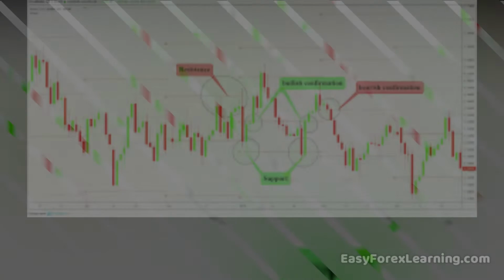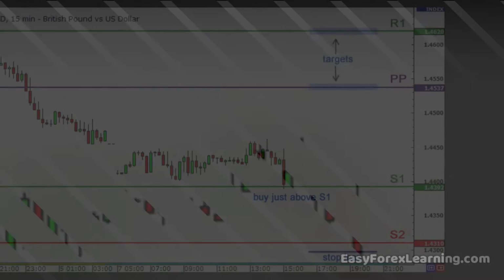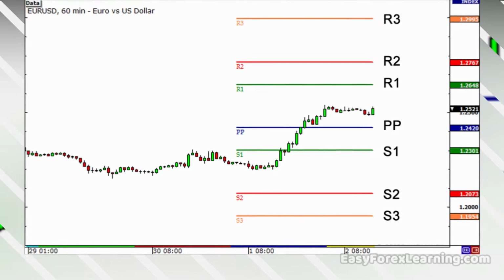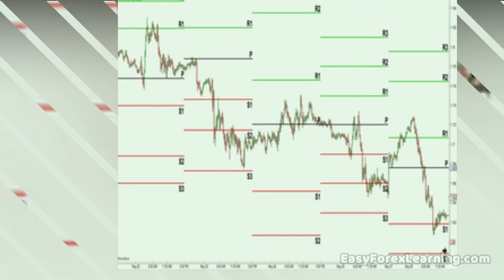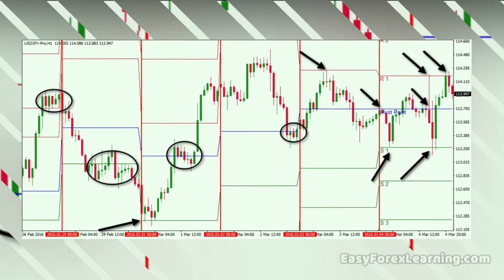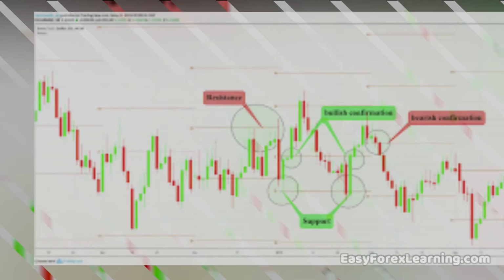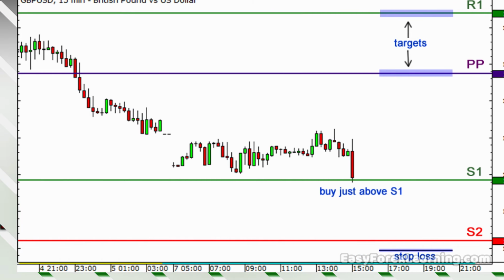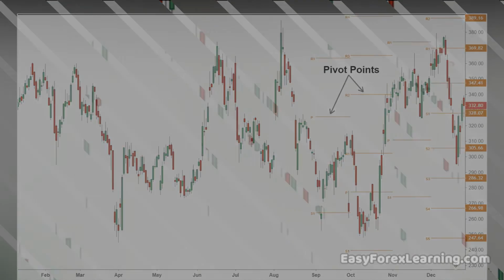What is a forex pivot point? Easy Forex Learning.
What are pivot points?

Professional traders and market makers use pivot points to identify potential support and resistance levels.

Simply put, a pivot point and its support/resistance levels are areas at which the direction of price movement can possibly change.

The reason why pivot points are so enticing?
It’s because they are OBJECTIVE.

Unlike some of the other indicators that we’ve taught you about already, there’s no discretion involved.

In many ways, forex pivot points are very similar to Fibonacci levels. Because so many people are looking at those levels, they almost become self-fulfilling.

The major difference between the two is that with Fibonacci, there is still some subjectivity involved in picking Swing Highs and Swing Lows.
With pivot points, forex traders typically use the same method for calculating them.

Many traders keep an eye on these levels and you should too.
Pivot points are especially useful to short-term traders who are looking to take advantage of small price movements.

Just like normal support and resistance levels, forex traders can choose to trade the bounce or the break of these levels.